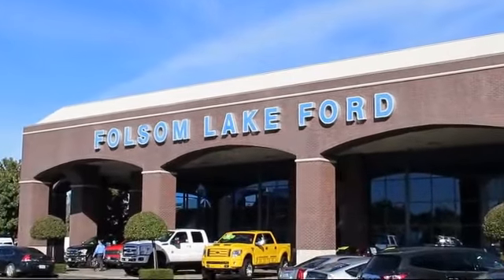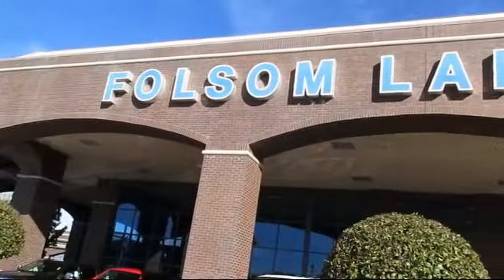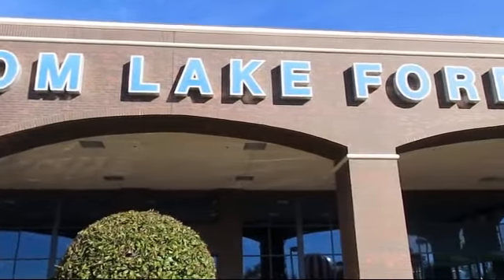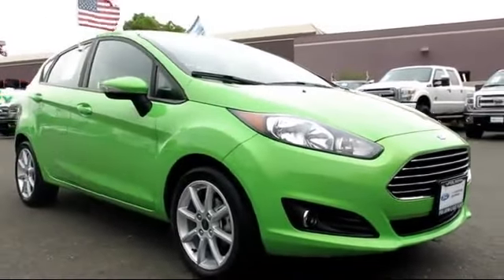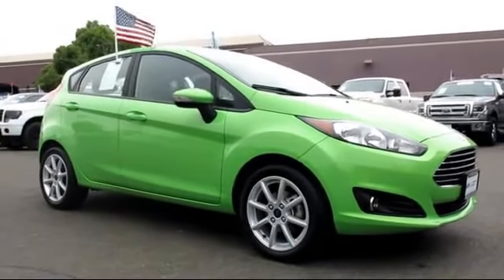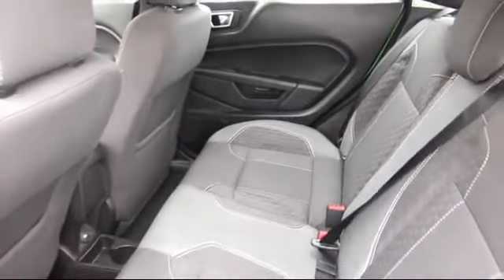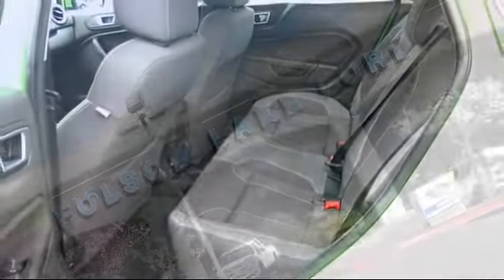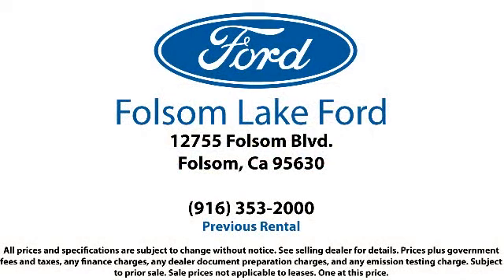2015 Ford Fiesta Hatchback SE Folsom Sacramento Roseville Elk Grove El Dorado Hills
2015 Ford Fiesta Hatchback SE Stock Number: R27312 Vin:3FADP4EJ0FM108457.

12755 Folsom Blvd.